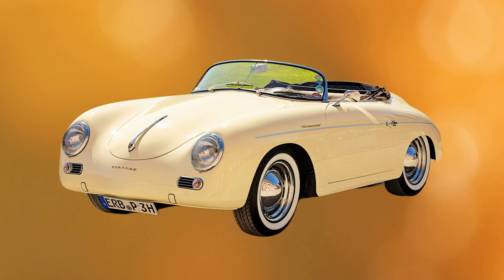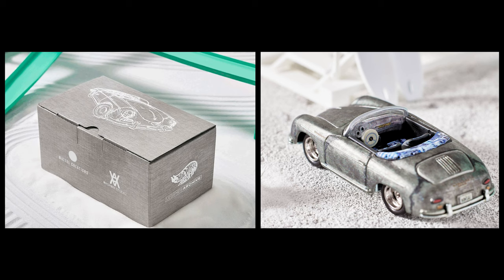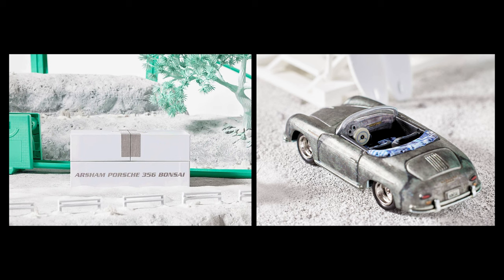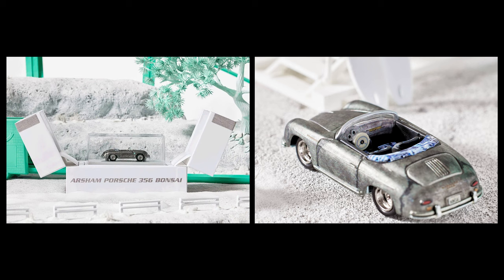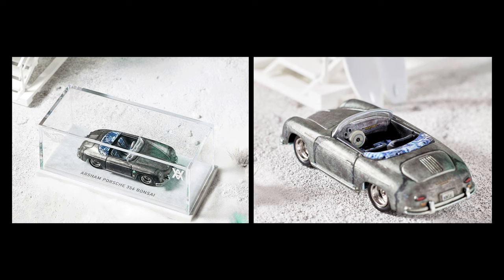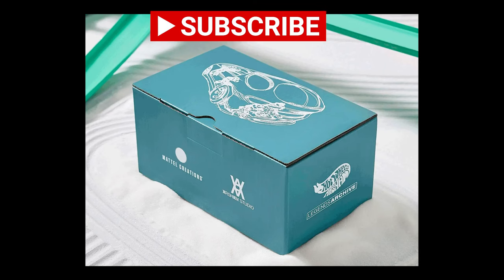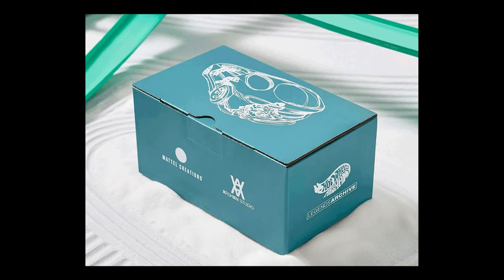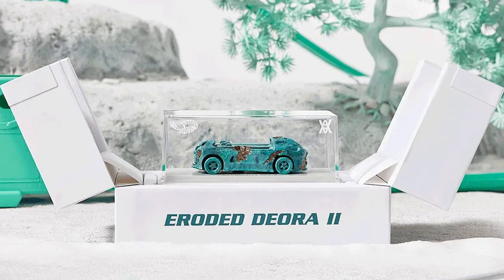Hot Wheels X Daniel Arsham Drops / Porsche 356 & Deora II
The Hot Wheels x Daniel Arsham (Daniel Arsham is a contemporary artist based in New York City. He is known for his work across a variety of disciplines, including sculpture, installation, set design, fashion, film, furniture, and performance. His work has caught the eye of numerous celebrities, including Usher, Pharrell Williams, Swizz Beatz, and James Franco) is a captivating collaboration that fuses art and automotive nostalgia. Daniel Arsham, known for his innovative approach, transformed Hot Wheels cars into weathered and eroded artifacts of the future! Launch on Dec 8, 2023, 9AM PT.
 Porsche 356 Speedster with weathering effects and
The Deora II featuring crystallized erosions.